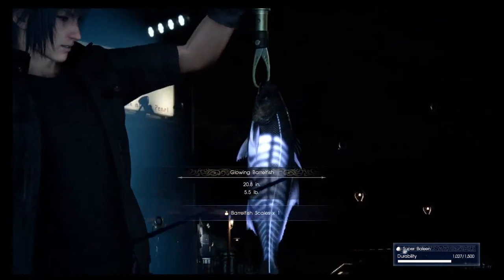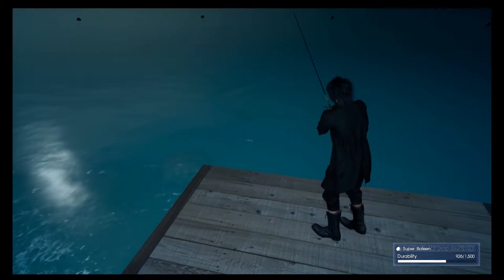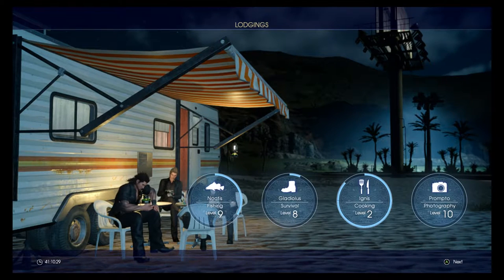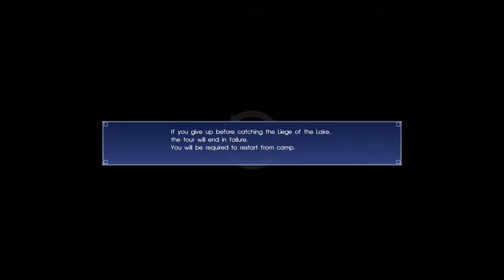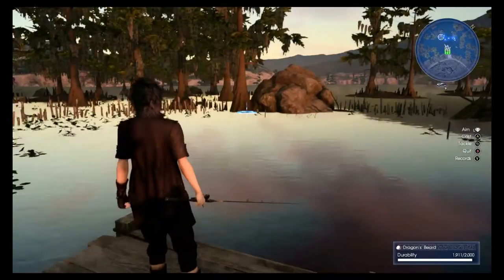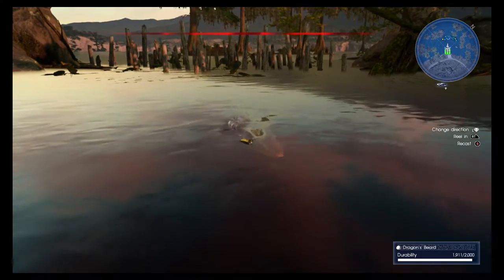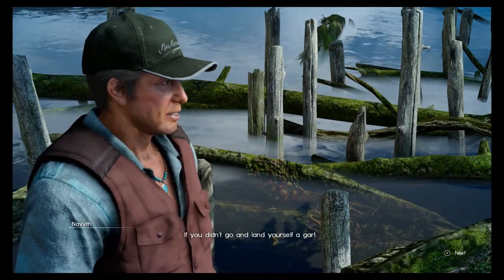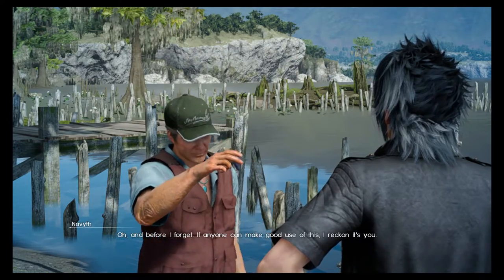Final Fantasy XV Fishing (Angling Expert) - Sidequest Tips and Tricks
Hi everyone! Welcome t Kwij Gaming's continued walkthrough of Final Fantasy XV. Today, we're taking a bit of a detour in order to achieve the Angling Expert Achievement, as well as fishing for two hard-to-catch fish in a Tour sidequest and one of Narvyth's Sidequests.

This video will show you some tips and tricks for fishing in Final Fantasy XV. The tips and tricks in this video are meant to help you farm your way to an easy Angling Expert Achievement, which you'll need in order to catch the most difficult fish in the game. Also in this video, I'll be catching the Vesper Gar (Narvyth's Challenge) as well as the Liege of the Lake (Tour). The Liege of the Lake is the reason why I made this video, because if you've been following my Final Fantasy Walkthrough videos so far, I started the Tour sidequest in the last video, but never completed it because my Fishing Skill level was too low. This video will help me catch up in order to catch the 2nd and 3rd most difficult fish to catch in the game.